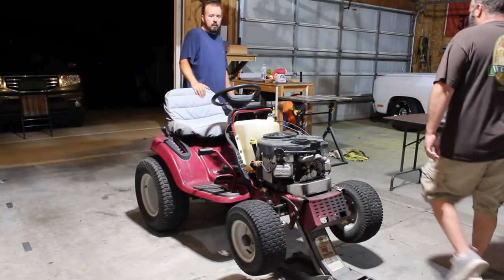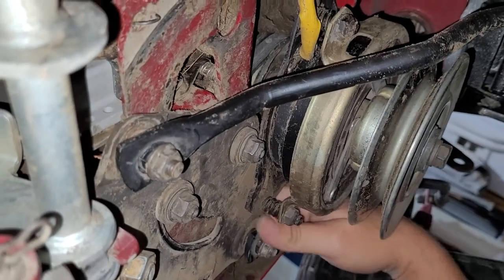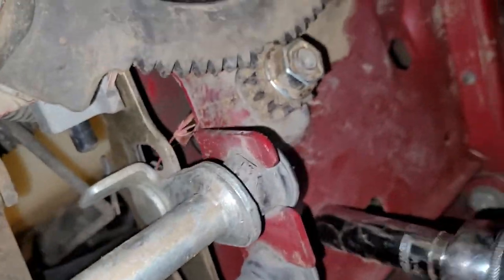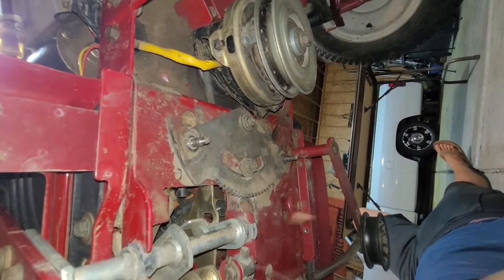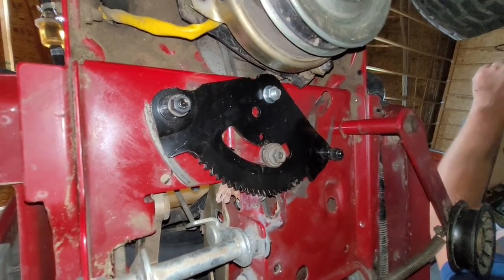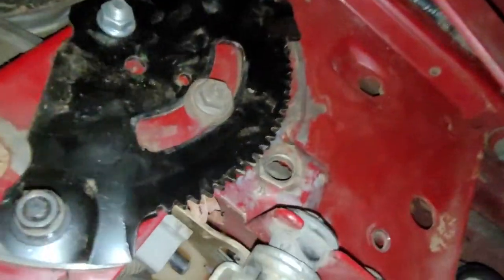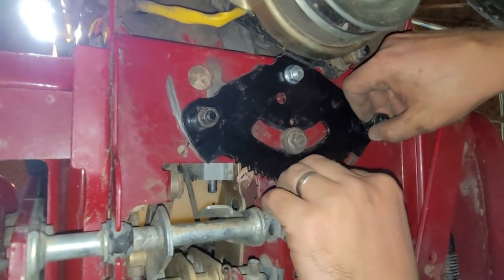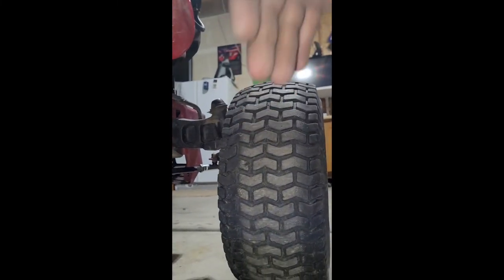Steering Replacement on White Outdoor Mower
Here is the first video in a collection of videos on the circa 2000 white outdoor project in Nick's garage.  Please let us know your thoughts on what we did.  Additional videos to follow. We are new to youtube, so any feedback is greatly appreciated.